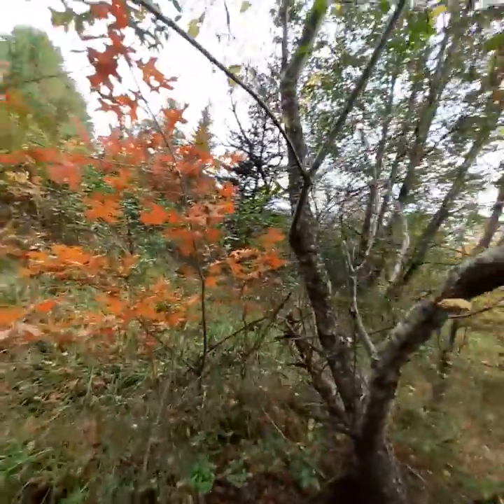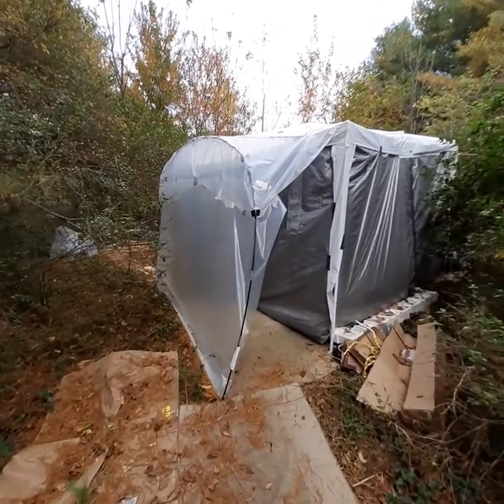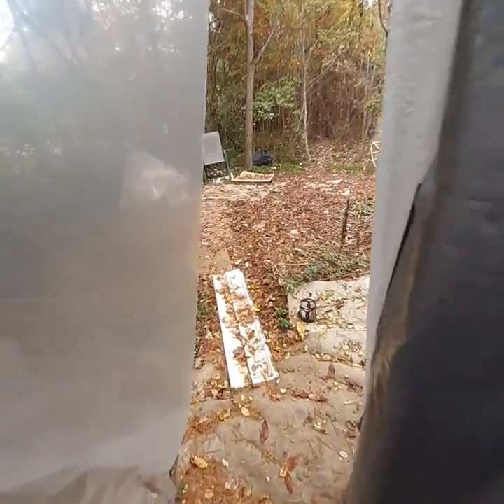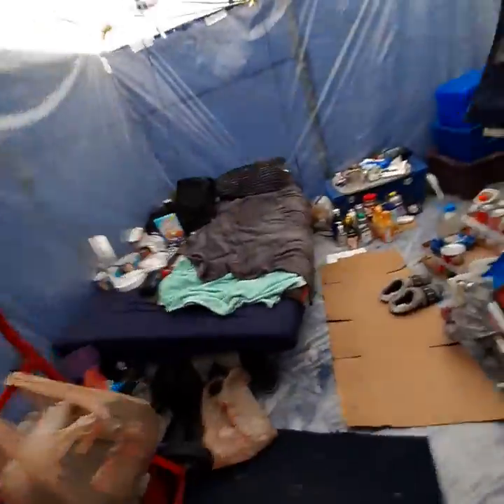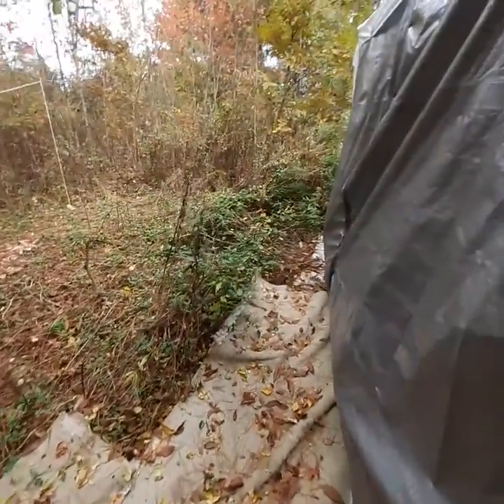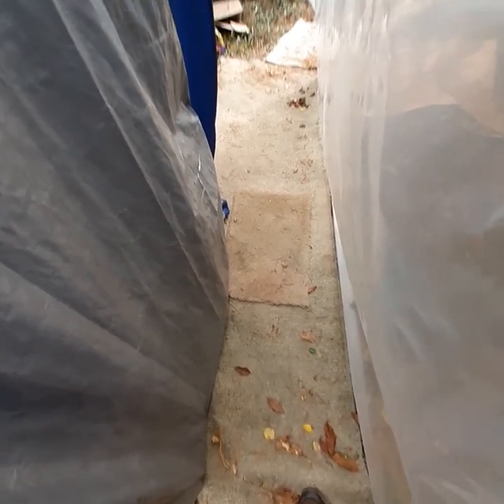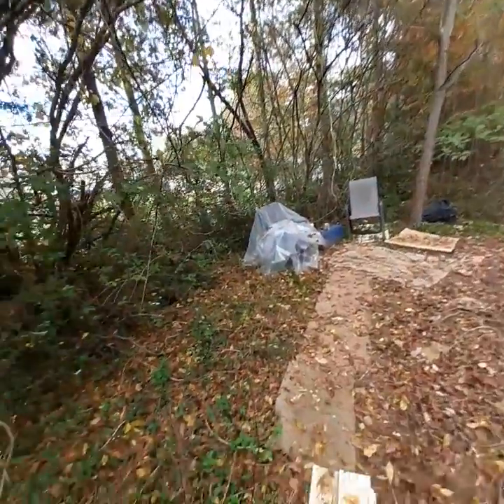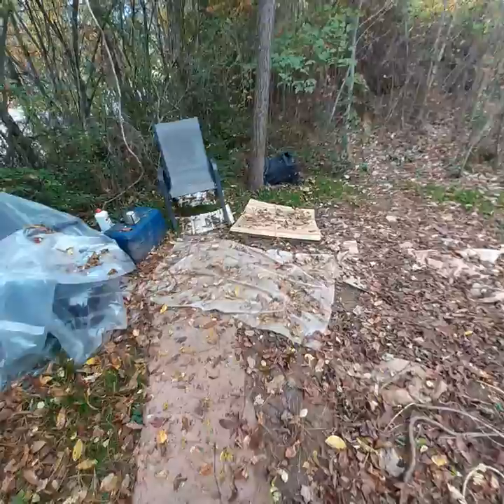NEW LIVING SHELTER UPDATE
AFTER CALLING THE POLICE ANOUT SOME NIG TRYING TO ROB FROM MY SHELTER WHERE I DO HAVE PERMISSION TO BE HERE BY THE PROPERTY OWNET AND THE POLICE OFFICER TOLD ME THAT ANYTHING ON YOUR PRIVATE PROPERTY OR ANYONE ELSE'S PRIVATE PROPERTY IS ALL ABANDONED AND IT DOES NOT MATTER IF ANYONE STEALS ANYTHING FROM THE PRIVATE PROPERTY PREMISES. THAT'S WHAT THE POLICE BELIEVE HERE IN WEAVERVILLE.